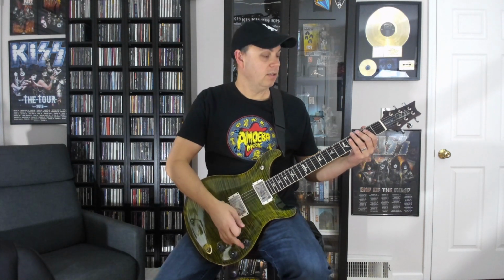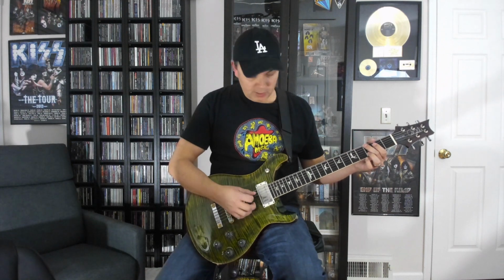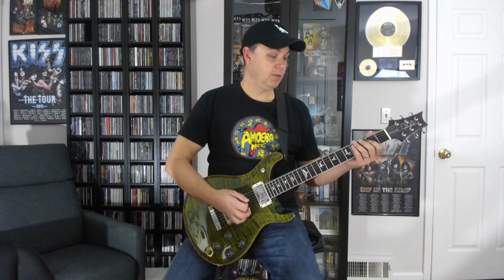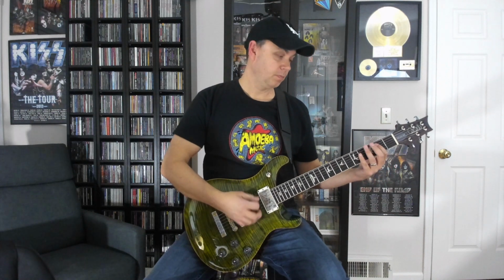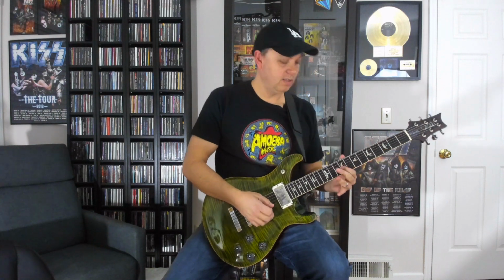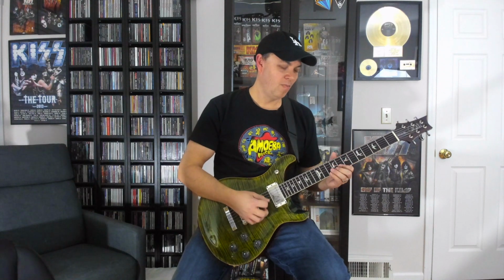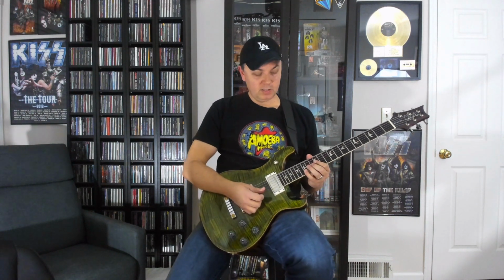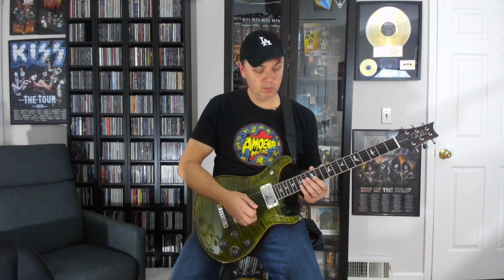How to Play Back In Black - AC/DC - Riffs/Chords/Solo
This is a guitar lesson video that includes detailed instruction for the rhythm and middle solo guitar parts for the song Back In Black by AC/DC.

This channel will include guitar tablature for each new Youtube guitar lesson, backing tracks, additional guitar lesson videos on theory, technique, practice habits/recommendations, goal setting, chord building, and studying our guitar hero's and applying to our own playing. Plus it's only $3/month (the cost of soda). This will help provide the necessary resources to continue providing weekly guitar lessons. Thanks everybody.

Back In Black written by: Angus Young, Malcom Young, and Brian Johnson

Tuning: Standard

In February of 1980, the band was devastated by the death of lead singer Bon Scott. The title of the album was a tribute and in morning of Scott. In just a few shorts months, Angus, Malcom, and Brian wrote what would become the timeless hard rock classics featured on Back in Black. In July of 1980, Back in Black was released to the world and went on to eventually sale 50 million copies.

If I only had one piece of advise to offer guitar players it would be to study the songs AC/DC. No matter if you're a beginner or an advanced player, AC/DC rhythm, song structure, grooves, and lead guitar are a staple of hard rock guitar playing. In my opinion, AC/DC is often overlooked for their musicianship. They are and continue to be one of the tightness bands in all of rock music. So here it is. How to Play Back In Black guitar tutorial. I hope you guys enjoy.

One last thing. have fun and embrace the learning process. Breaking down a song bar by bar shouldn't feel like a chore. Often times we focus too much on finishing or getting to the end of a song and miss out on the journey. If a particular section is giving you trouble, take a break from that part for a day or so and then come back with fresh ears and fingers. As always, thank you for checking out my video.